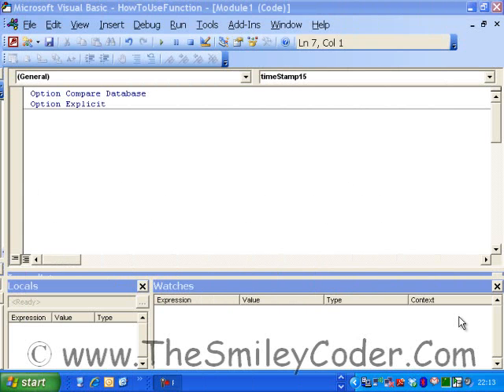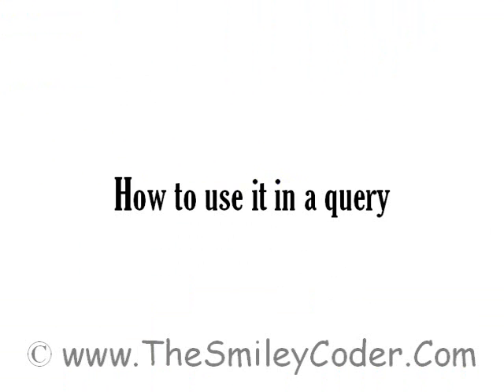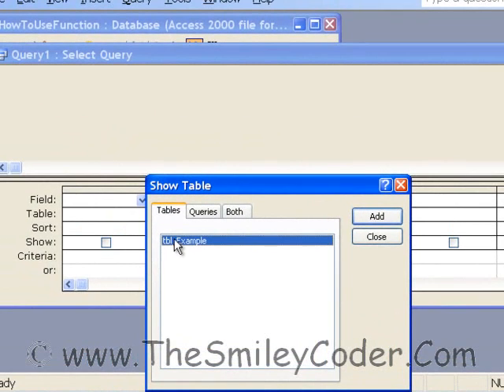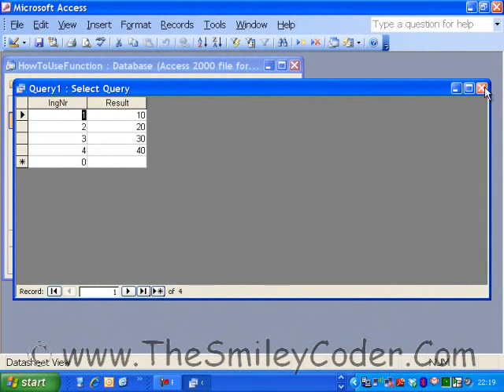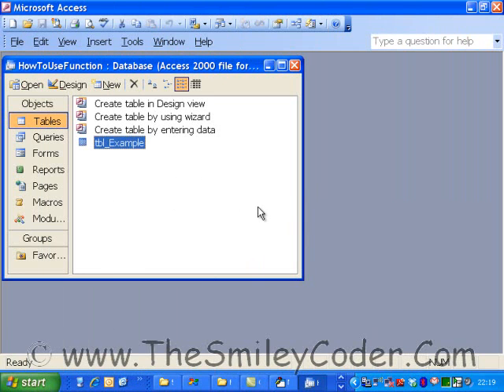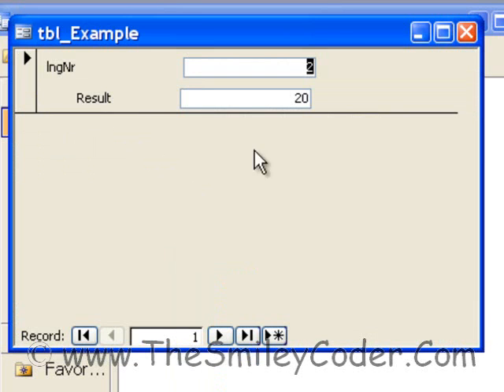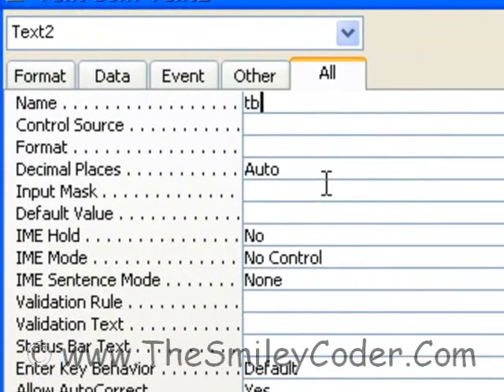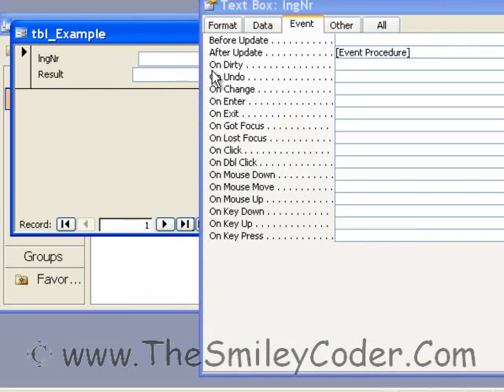How To Use A Custom Function in Access (2003)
This is a short video showing how to implement and use a custom function in access. It shows how to use it in queries, forms and code.